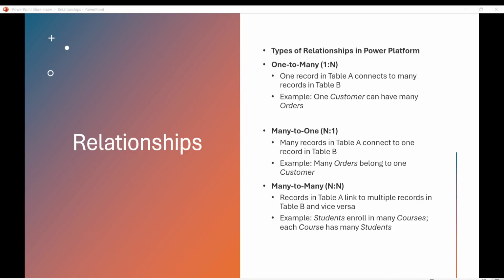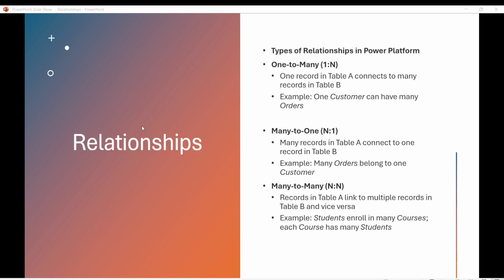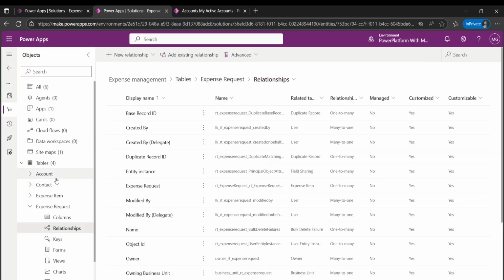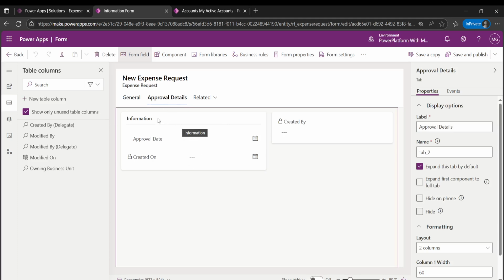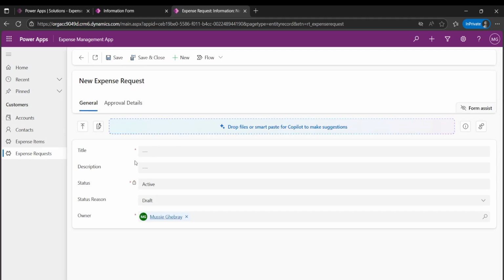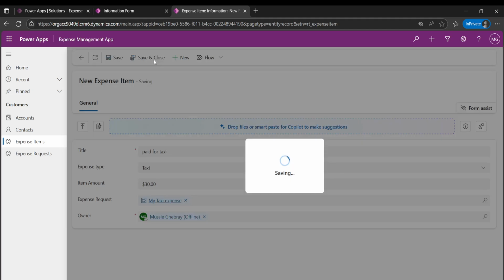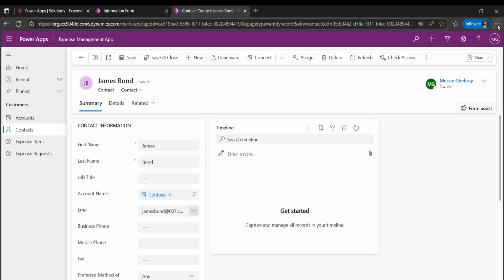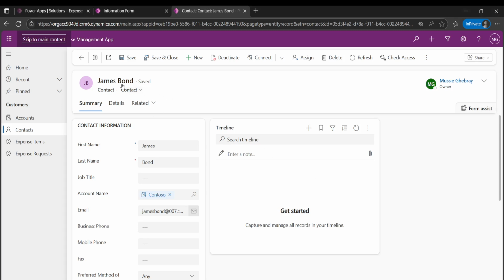How To Create Dataverse Relationships, LookUps & Subgrids (Part4)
Welcome back to another step-by-step series on Power Apps Model-Driven Apps!

I’m excited to launch this complete beginner tutorial series designed for anyone new to Power Apps—or for those who simply want a quick refresher.

In this series, you’ll learn exactly how to build a Model-Driven App from start to finish. Each video will walk you through the process step by step, so you’ll gain the confidence to create your own real-world solutions.

In this beginner-friendly tutorial, I’ll break down the three types of relationships (One-to-Many, Many-to-One, and Many-to-Many) and explain what they are and why they’re important for building scalable apps.

Add and configure lookups

Display related records using a subgrid

By the end of this video, you’ll understand how to structure your data model properly, improve app navigation, and unlock more powerful reporting and user experiences.

This series is completely beginner-friendly and is all about helping you get hands-on with Model-Driven Apps. By the end, you’ll not only understand the fundamentals but also have a working app you can customize for your own needs.